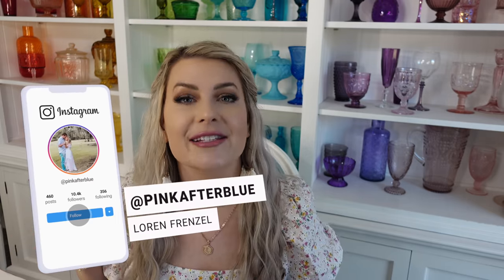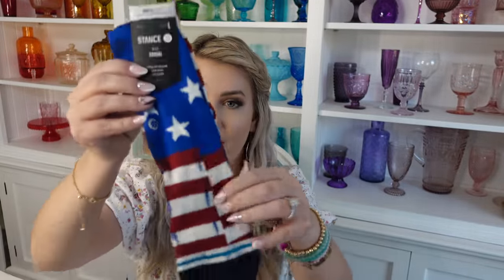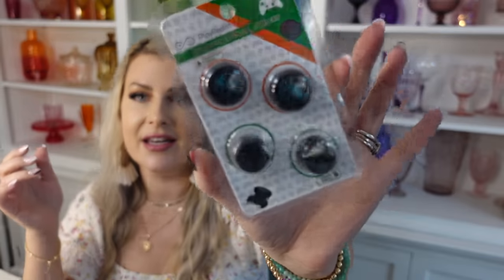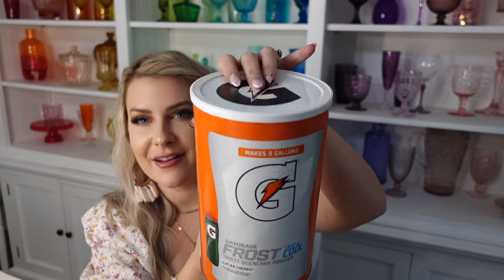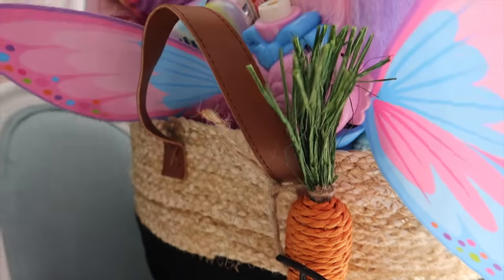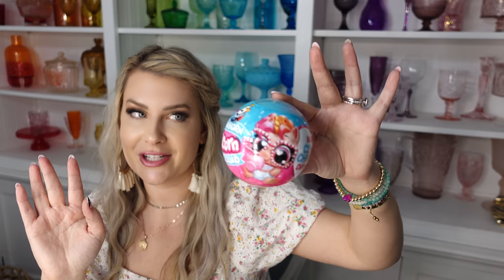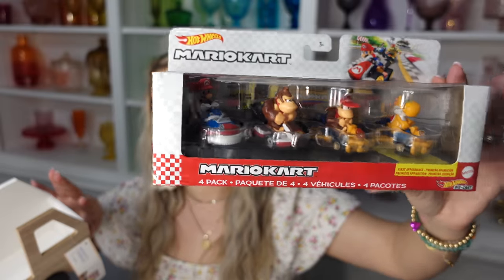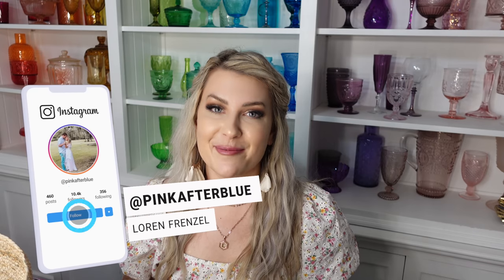WHAT'S IN MY KIDS' EASTER BASKETS 2022 ✝️🐰🐣 EASTER IDEAS FOR TEEN BOYS, GIRLS & TODDLER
What I got my kids for Easter 2022! I share all the unique basket stuffers in my kids' Easter baskets for my teen boy, tween boys, five year old girl, and toddler boy. Our huge DIY baskets aren't stuffed with candy - I buy the kids items they need or want. We've been busy using the Kon Mari method to declutter our home, so our baskets are filled with QUALITY, purposeful items for our kids. This video is full of Easter basket ideas for a three year old boy, five year old girly-girl, ten year old cat crazy video game-loving boy, 11 year old artistic parrot-loving boy, and 13 year old sports-crazed boy.

Let me know your favorite Easter basket stuffer idea for 2022 in the comments!

PRODUCTS SHOWN:
[[ I paid for all products shown other than the personalized eggs, which were given as a gift. - xo, Loren]]

My pink heart bracelet
xbox headset
battle royale thumbstick caps
white crocs
LED glowing drum sticks
light up Jenga game
airpod football case
xbox skin
drop shot
hot cheetos socks
Astros Texas croc charms
American croc charm
football croc charm
tie dye hoodie
tie dye shorts
dude perfect book
brown cat bunny ears
Statue of Liberty Ethika
pink Ethika boxers
boys devotions
blue jay squishmallow
Pokemon switch game
Ramen bowl
Ramen neon sign
gib gab game
xbox octopus joystick covers
Ethika Jordan boxers
glow tic tac toe
bird socks
ramen socks
top ramen socks
black tie dye crocs
guy stuff book
string bracelets
Brady's watch
Gatorade powder
astronaut cat squishmallow
Orange cat squishy
Nintendo cat controller thumbstick covers
black white controller thumbstick covers
space cat socks
Moving Out switch game
minecraft book
keyboard popit
white cat bunny ear costume
minecraft slime
insandity game
ice cream squish
pink headphones
real littles food
unicorn thinking putty
butterfly bubble wand
butterfly hair clips
cry babies storyland house
cry babies flower
cry babies flower bike
unicorn cat costume
toy mini brands
little girls princess devotions
zip rainbow case
paint sticks
honey pot bee Montessori set
wonder wow pack
native shoes
animal stacker
box toy

* RAN OUT OF ROOM - CHECK PINNED COMMENT FOR MORE PRODUCT LINKS *

Look on "Easter Basket Stuffers" list.

I N S T A G R A M @pinkafterblue
T W I T T E R @pinkafterblue